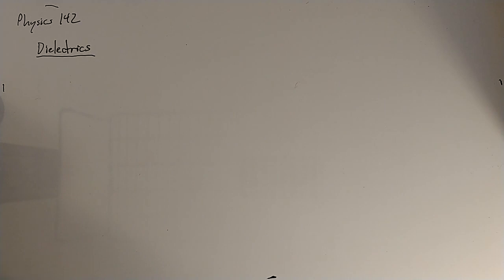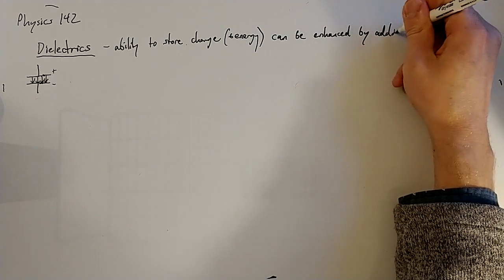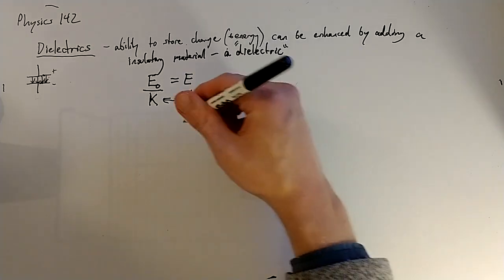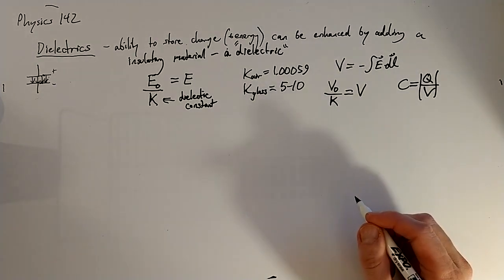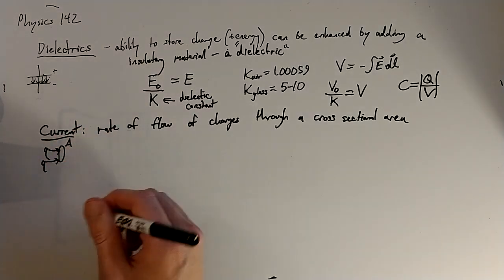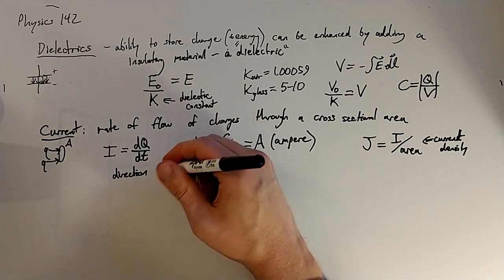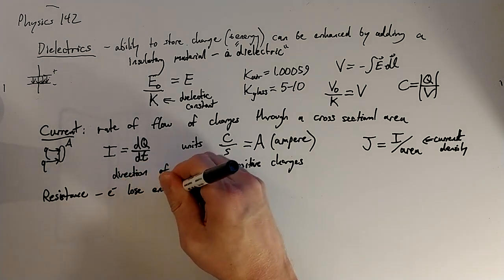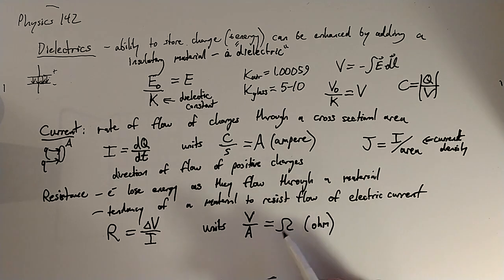Dielectrics, current, and resistance